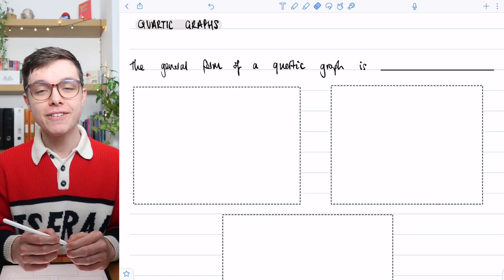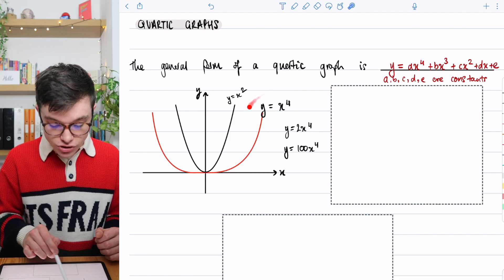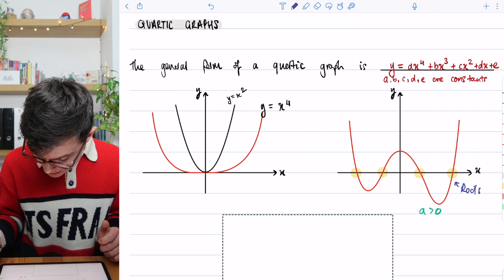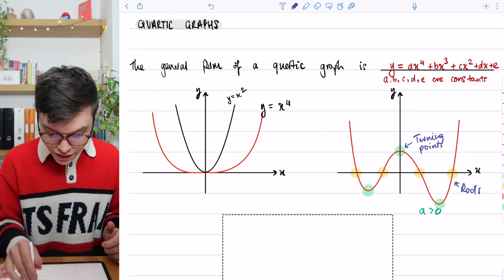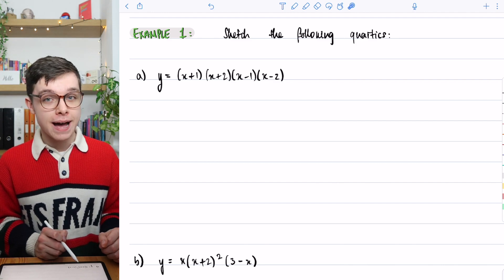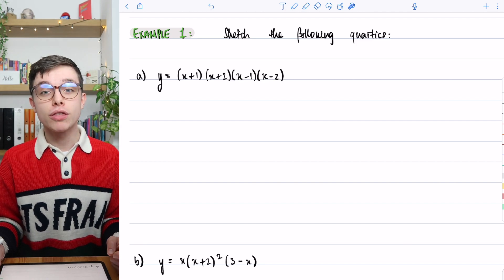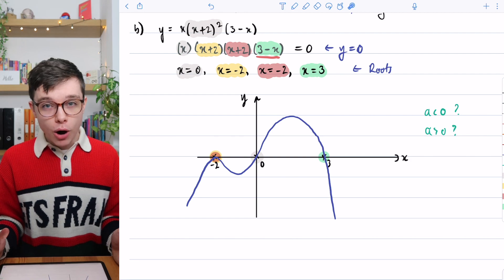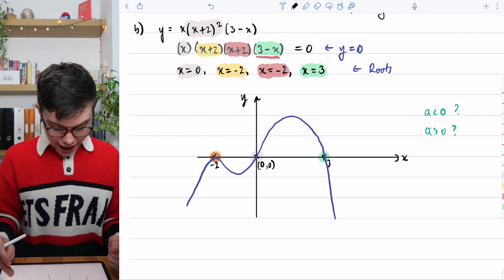Quartic Graphs (Lesson 18) | AS Level Pure Maths | MathsWithHarry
In this video we look at the general form and shape of a positive and negative quartic and how the roots of a quartic help us sketch the graph.

To find out when new topics are being released, please visit the video schedule

MathsWithHarry lessons are taught using the Edexcel AS and A Level Mathematics textbooks. The lessons are based on the Edexcel syllabus, however, they can also be used for other syllabuses/exam boards too.

MathsWithHarry is a brand new YouTube channel created by Mathematics student and YouTuber Harry Surplus. Harry is currently studying a Maths degree at The University of Manchester. Over the years of his studies, Harry has found a passion for his subject, especially teaching it! So, he wants to pass on his love and passion for the subject and teaching with his new channel. In 2018 Harry achieved a grade 9 in GCSE Maths. Then, in 2019 sat his A Level Maths in one year and achieved a grade A. In 2020 Harry achieved a grade A in A Level Further Maths, also sitting the course in one year. He is fully equipped to help you with your studies!